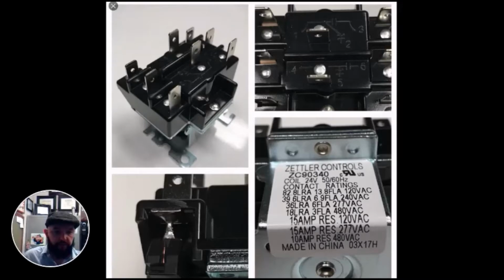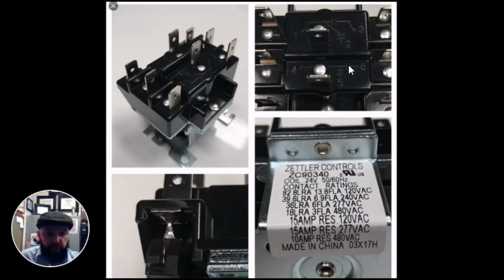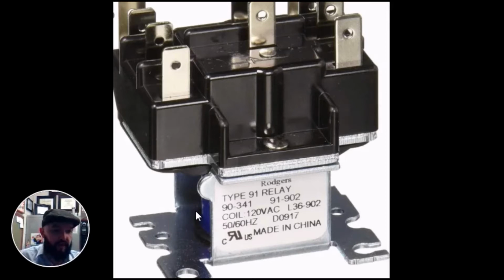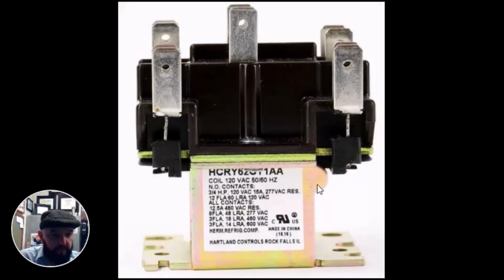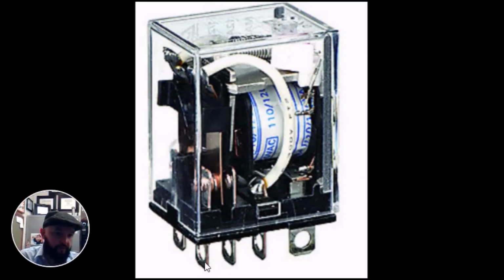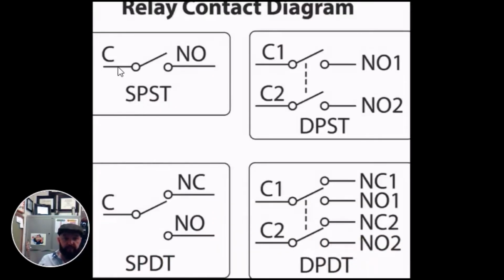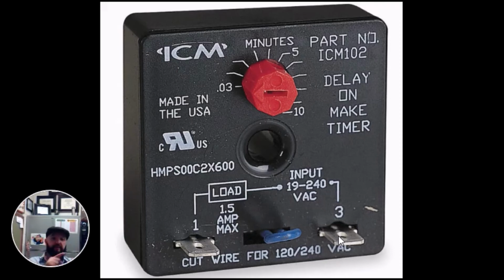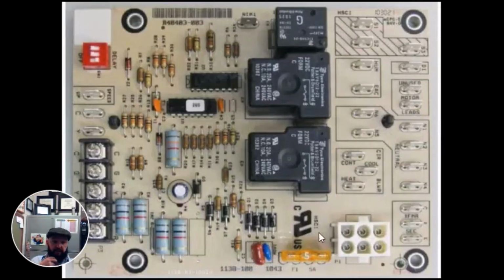Intro To Relays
An short introduction to 340, ice cube, fan relays commonly found within HVACR equipment.